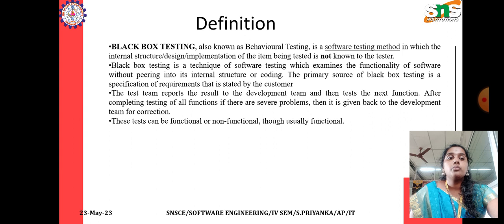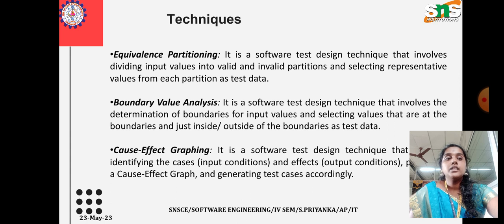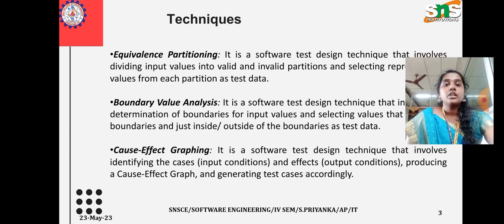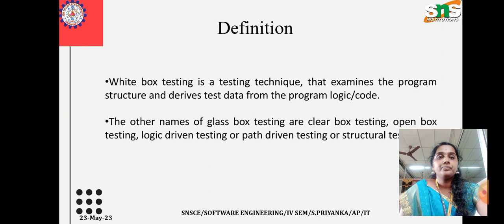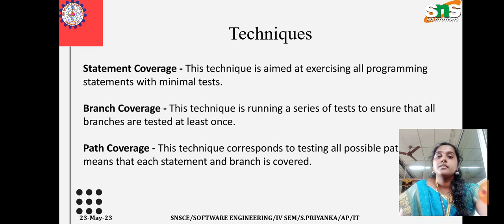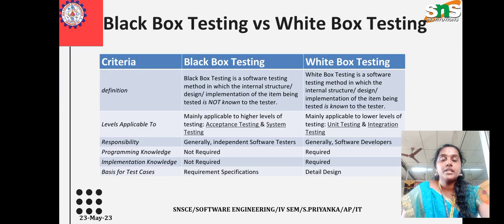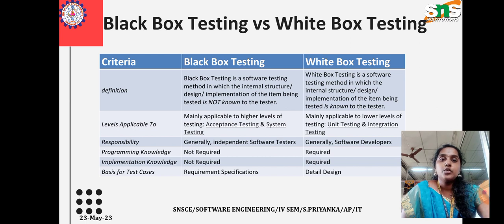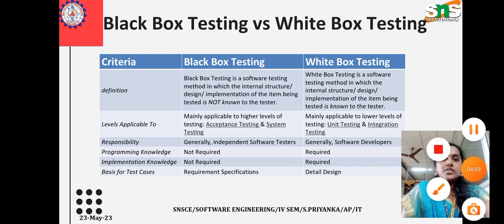S Priyanka|Black Box and White Box Testing |SNS Institution